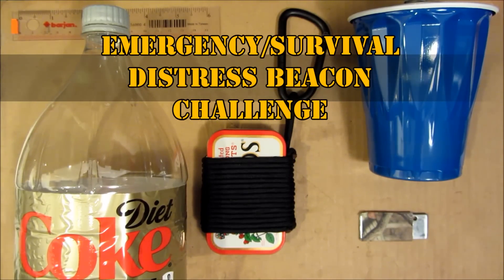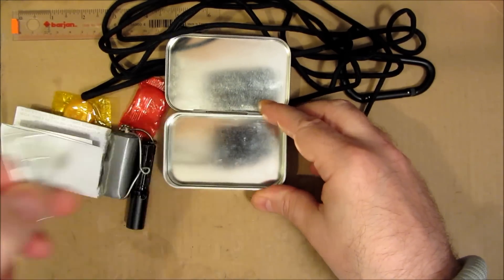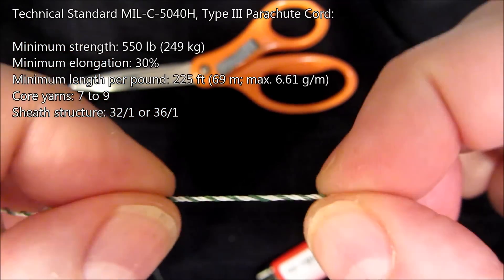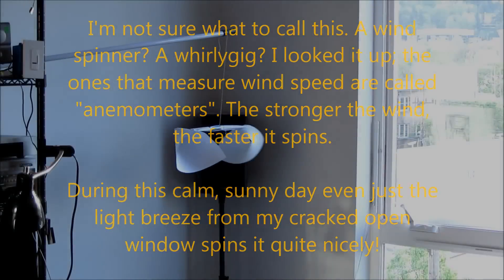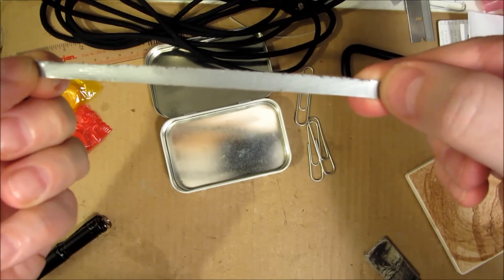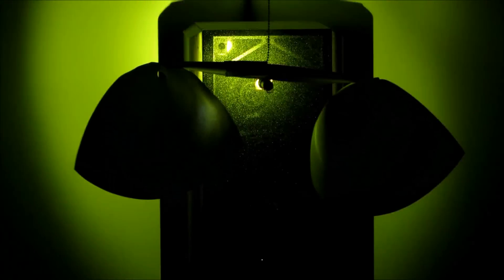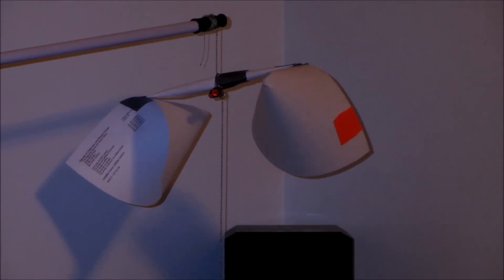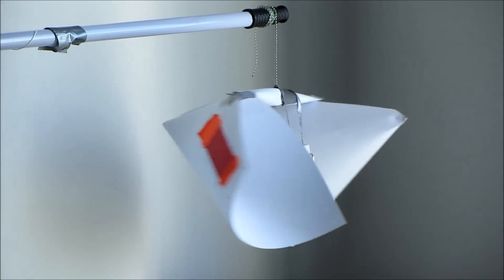Distress Beacon Challenge: How to attract rescuers?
I challenged myself, "How would I make a homemade, automatic distress beacon if stuck on a life raft?" and this is what I came up with. Shown in this video is a paper mock-up just for test purposes and the building tutorial is just a simulation. [The prototype had already been built.]